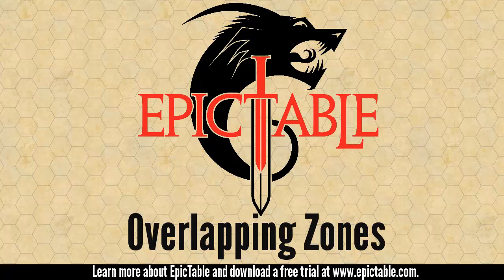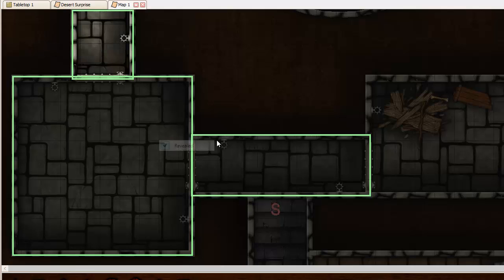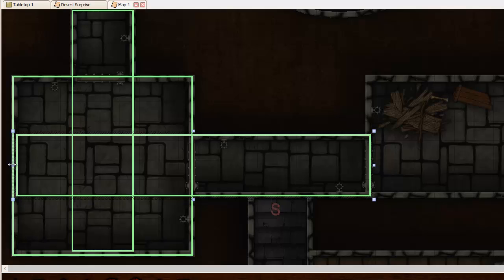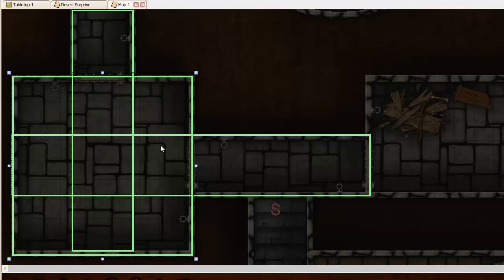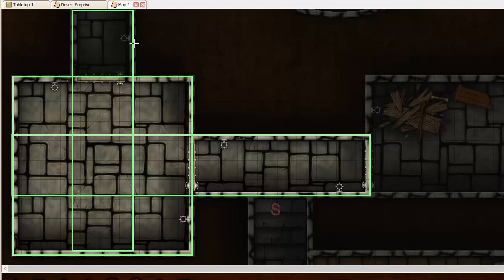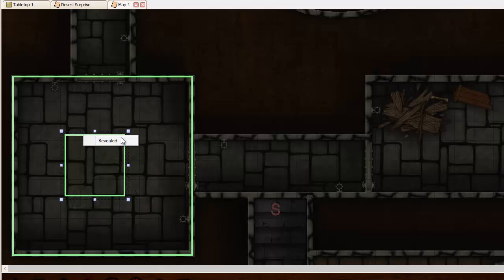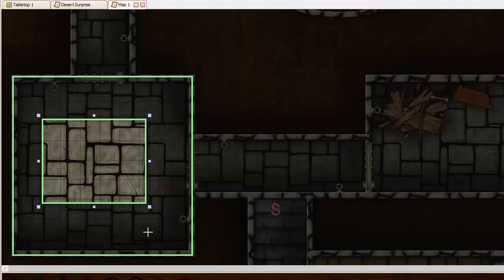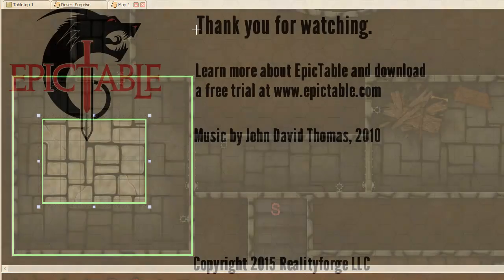EpicTable Overlapping Zones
In this video, I'll show you how overlapping "zones" (EpicTable's mechanism for allowing you to hide and reveal areas of a map) work, their intended use, what the limitations are, and a trick that lets you get around them.